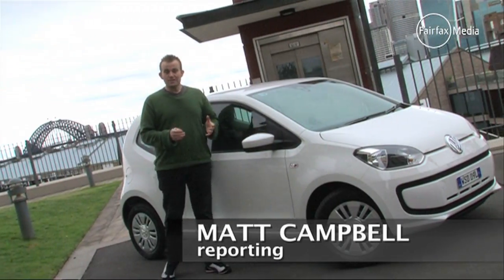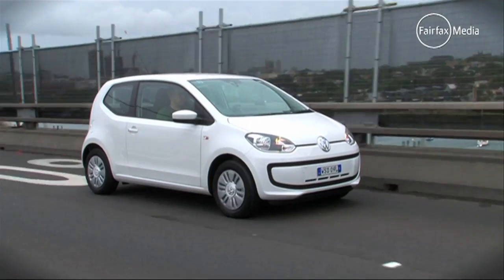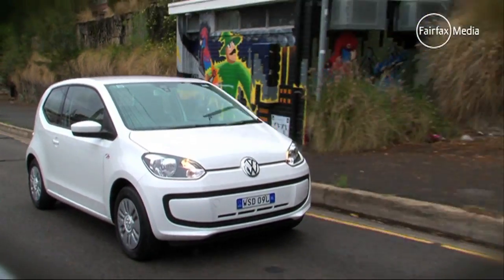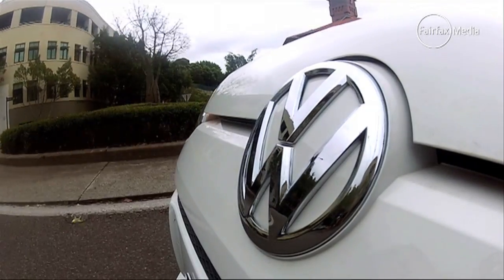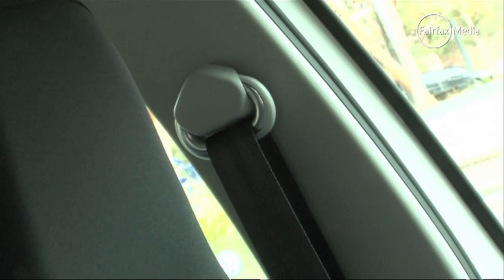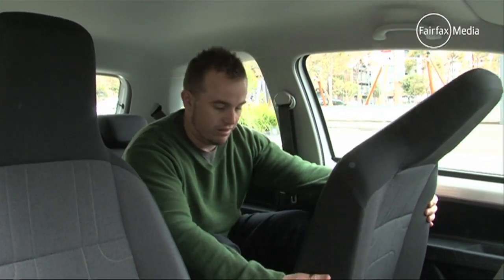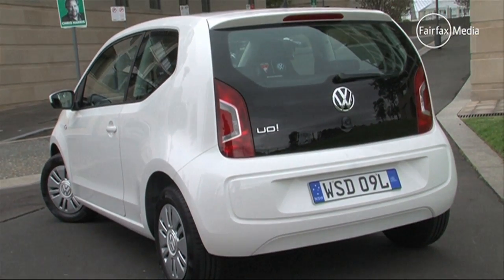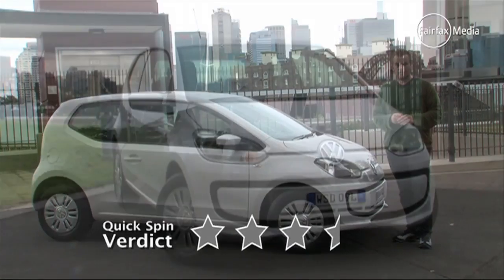Volkswagen Up 2012 | Quick Spin | Small Car | Drive.com.au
Matt Campbell road tests the German brand's new price-focused city runabout.